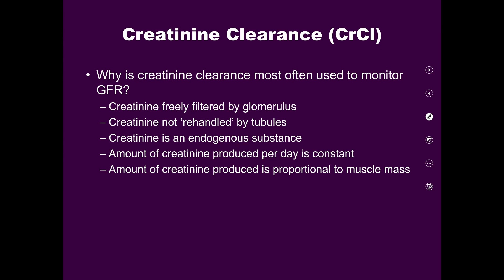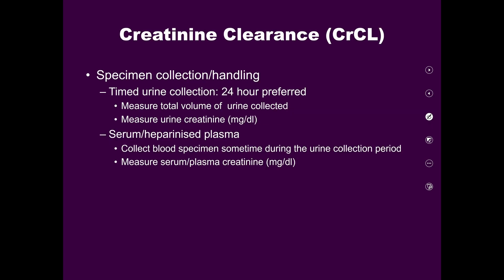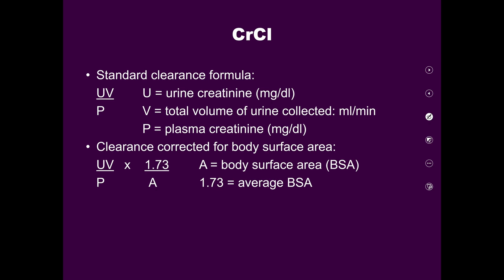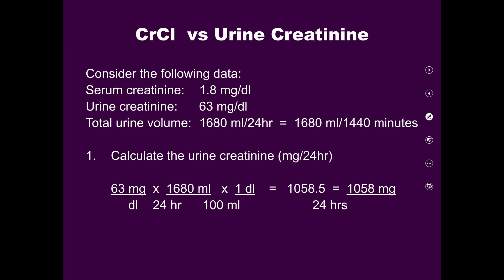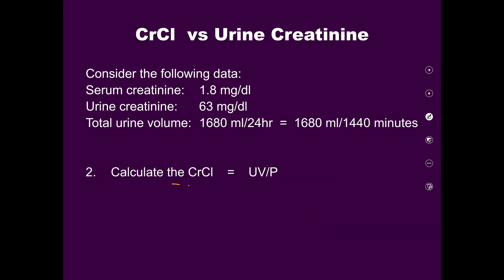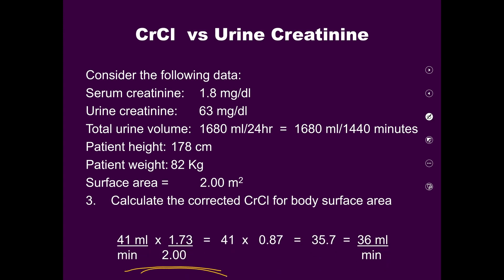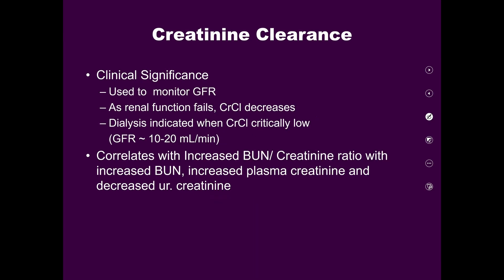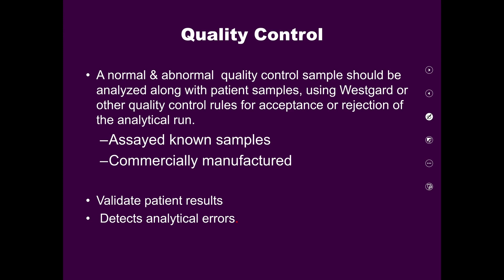Creatinine Clearance| Renal function tests| PrepEd for Paramedical and Nursing students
Creatinine clearance is a crucial test that helps measure how effectively your kidneys are functioning. In this video, we'll discuss how creatinine clearance is calculated by measuring the levels of creatinine in your blood and urine over a specific period of time. Creatinine is a waste product produced by muscles, and it's normally filtered out of your blood by your kidneys and eliminated through your urine.

If you're a nursing or paramedical student, the PrepEd app is an excellent resource for you. It offers comprehensive video lectures on various medical topics, including biochemistry and nephrology. In this video, we'll cover renal function tests in detail and discuss how creatinine clearance plays a vital role in evaluating kidney function.

A low creatinine clearance value indicates that your kidneys are not working efficiently, which could be due to kidney disease, dehydration, or muscle loss. On the other hand, a high creatinine clearance value could mean your kidneys are working too hard, which can be caused by factors such as dehydration, physical activity, or certain medications.

It's essential to talk to your doctor and get a creatinine clearance test if you experience symptoms such as fatigue, swelling in your hands or feet, pain in your back or sides, frequent urination, blood in your urine, or weight loss. A creatinine clearance test is simple, painless, and can help your doctor diagnose and monitor kidney disease.

Creatinine clearance is a test that measures how well your kidneys are working. It is calculated by measuring the amount of creatinine in your blood and urine over a period of time. Creatinine is a waste product that is produced by your muscles. It is normally filtered out of your blood by your kidneys and excreted in your urine.

A low creatinine clearance indicates that your kidneys are not working as well as they should. This can be caused by a number of things, including kidney disease, dehydration, and muscle wasting. A high creatinine clearance can indicate that your kidneys are working too hard. This can be caused by dehydration, exercise, or certain medications.

If you have any of the following symptoms, you should talk to your doctor about getting a creatinine clearance test:

Fatigue
Swelling in your feet, ankles, or hands
Trouble urinating
Blood in your urine
Pain in your back or sides
Frequent urination, especially at night
Loss of appetite
Weight loss
Creatinine clearance is a simple and painless test that can help your doctor diagnose and monitor kidney disease. If you have any concerns about your kidney function, talk to your doctor about getting a creatinine clearance test.